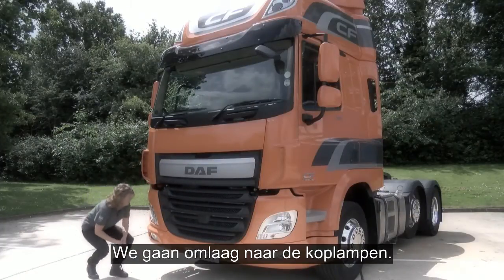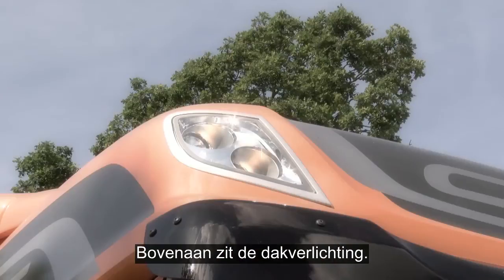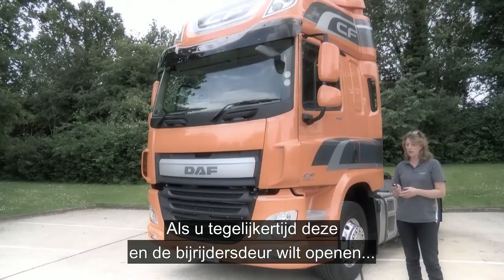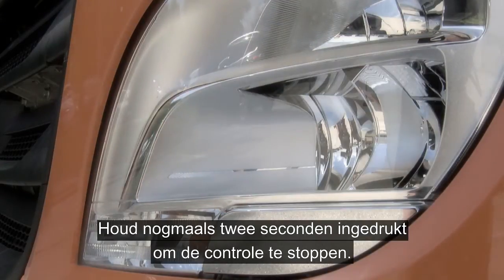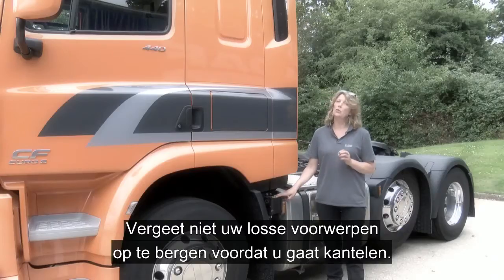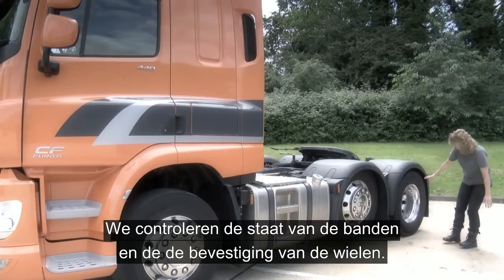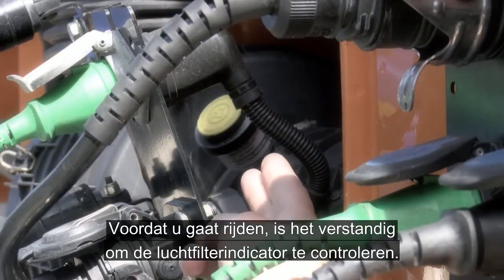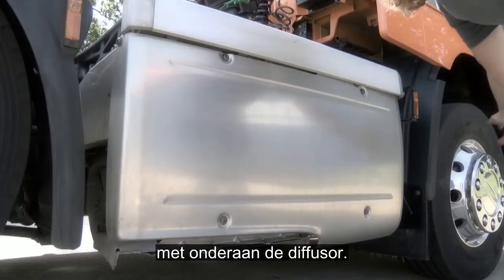DAF: 3 DAF CF Euro 6 Exterieur (Euro 6 / 2013 - 2016)